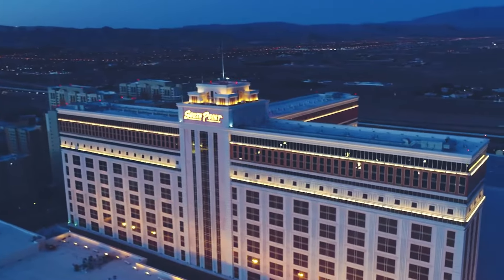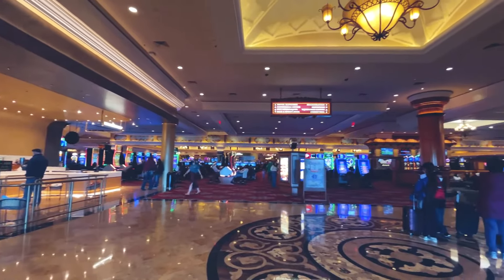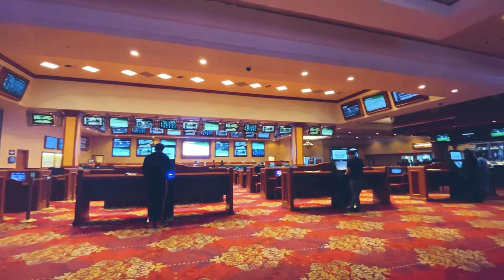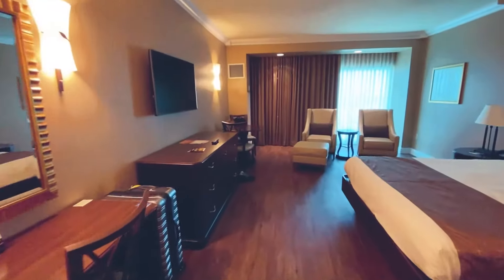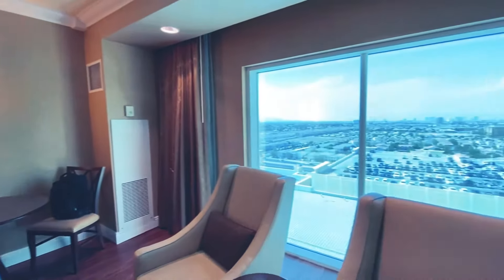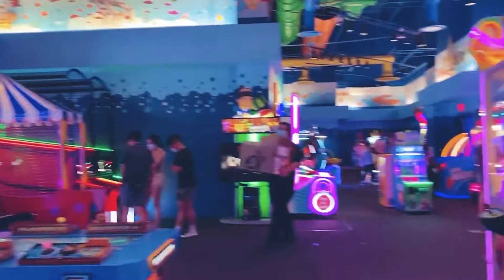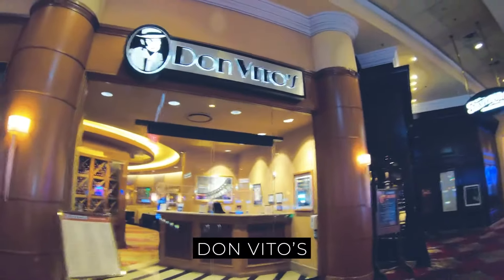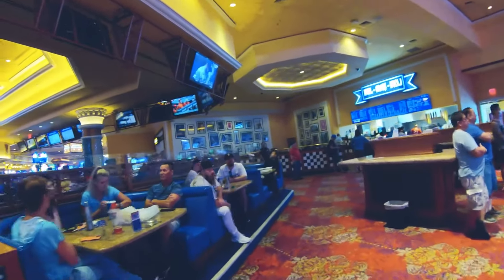South Point Hotel & Casino Las Vegas | An In Depth Look Inside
Welcome to Details in Luxury and in this video we are going to give an in depth look inside The South Point Hotel Casino & Spa Las Vegas.

South Point Hotel Casino & Spa is located behind McCarran's International Airport , its like 10 minutes away in car from the Airport. The South Point Hotel is more cheaper and relaxed hotel compared to the strip hotels. So if you are planning to get a cheap hotel in Vegas that treats you well, the South Point Hotel should be a good option to look at.

Book the South Point Las Vegas - Make sure to sign up FOR FREE to unlock discounted rates